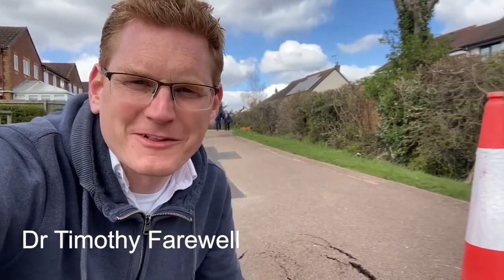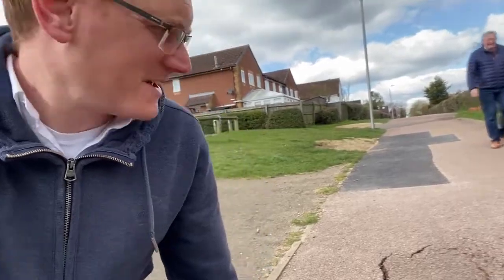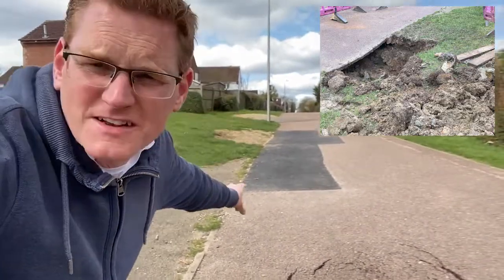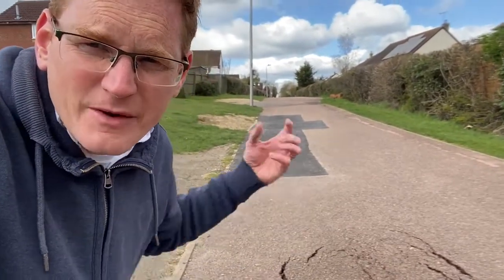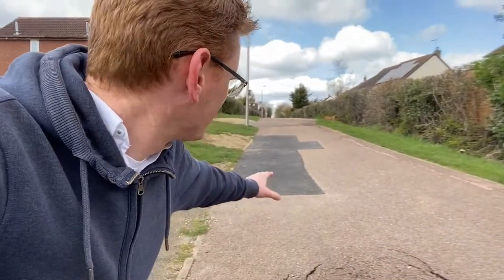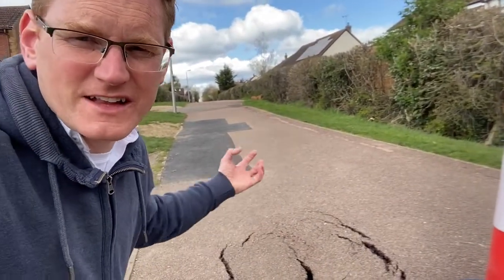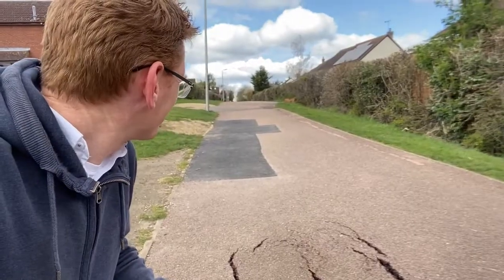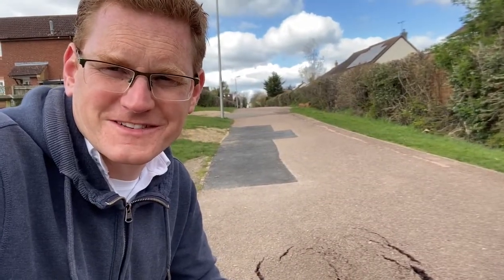Tiny tiny sinkhole (water main triggered, soil washout)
Ok I love interactions between the soil, weather and infrastructure - and thanks to my daughters - here's another one for us to look at!

If you want to find out more - have a look at my paper: